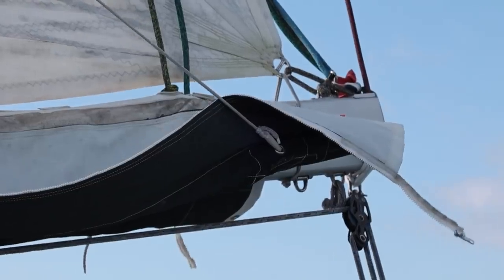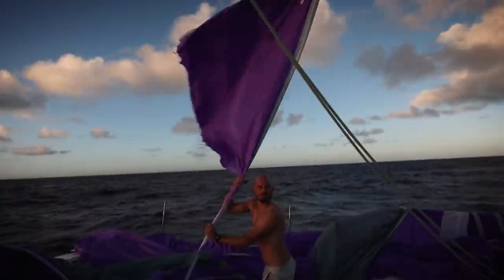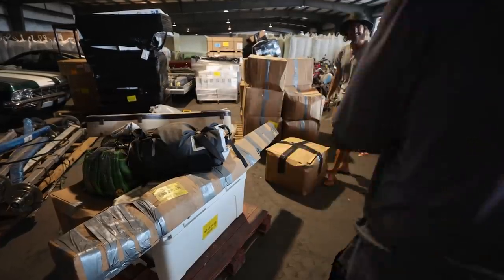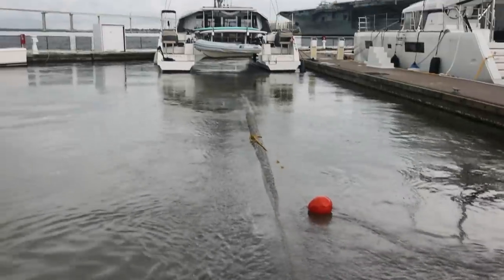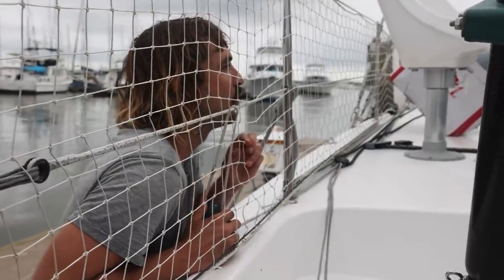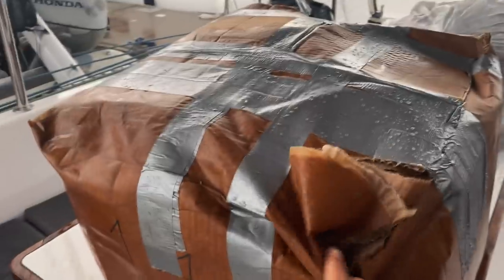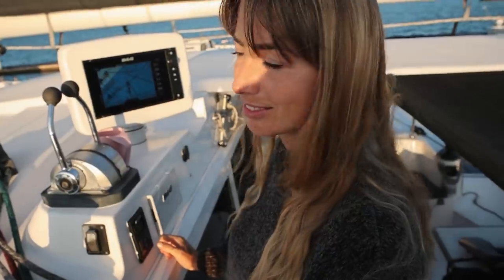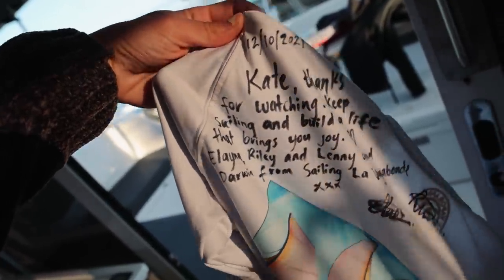5 months away from our SAILBOAT.. 😳 (Life possessions in boxes, mould & cockroaches)!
#324 Preview our episodes early, bonus videos and join us on live streams every month!
Does anyone else's partner have a fear of STUFF? 😂 This week, we work our butts off to move back onboard our sailboat and set off on our next big adventure off shore.

Pick up some official La Vaga merch!

What products do we use?

and our contributing artists for providing us with great music for this episode.
00:00 - ES_Cartagena - Bonsaye
01:22 - ES_In Brevi - Valante
02:55 - ES_Retro Today - Alexandra Woodward
06:00 - ES_Impossible Allegiance - Jon Bjork
07:28 - ES_Campion - Valante
09:12 - ES_Campion - Valante
10:24 - ES_Brace - Siarate
11:50 - ES_Rise up Now - Soleil
14:44 - ES_Misterio (Instrumental Version) - Clara Mendes
17:06 - ES_A Celtic Blessing - Bonnie Grace